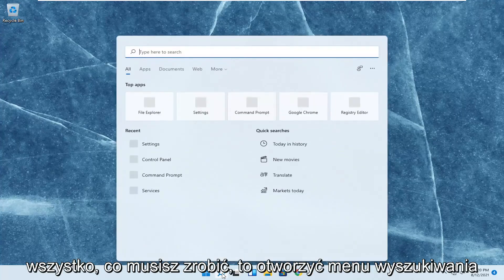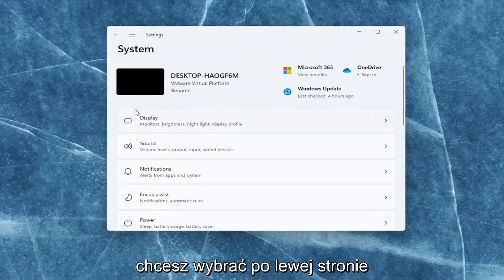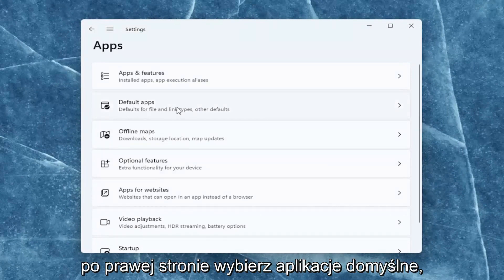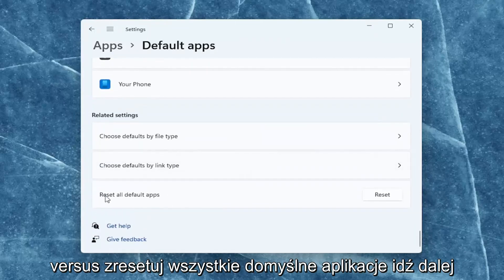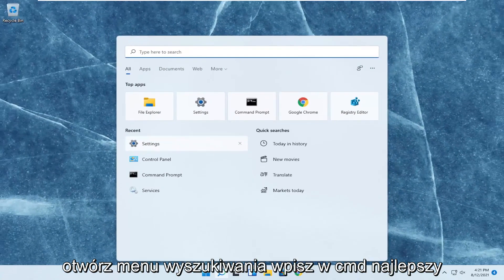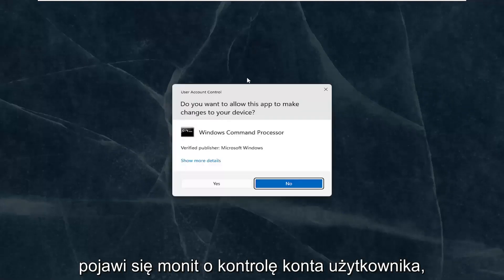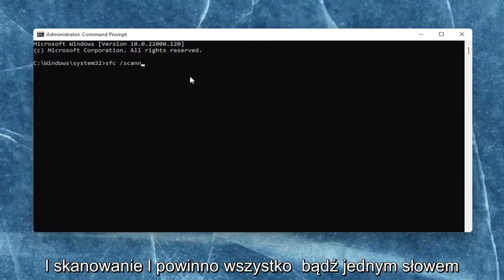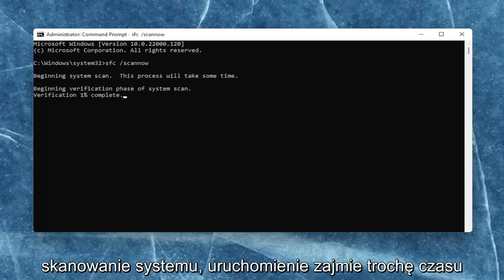Windows 11 - Klasa niezarejestrowana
Klasa niezarejestrowana Windows 11

Jeśli podczas próby otwarcia programu lub obrazu/zdjęcia w systemie Windows 11 pojawia się błąd „Explorer.exe: klasa niezarejestrowana”, kontynuuj poniżej, aby rozwiązać problem. Błąd „Klasa niezarejestrowana” zwykle wskazuje na niezarejestrowany plik DLL, który jest niezbędny do prawidłowego działania programu.

Klasa msstdfmt.dll nie jest zarejestrowana w systemie Windows 11

Plik DLL (Dynamic-Link Library) to plik, który zawiera kod i dane, które mogą być używane przez więcej niż jeden program w tym samym czasie i pomaga zmniejszyć zużycie kodu i pamięci.